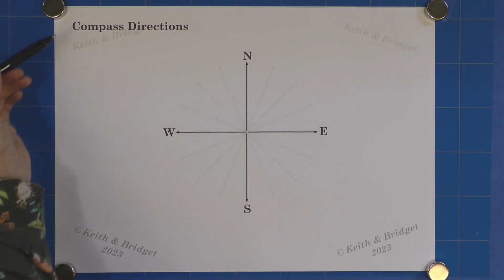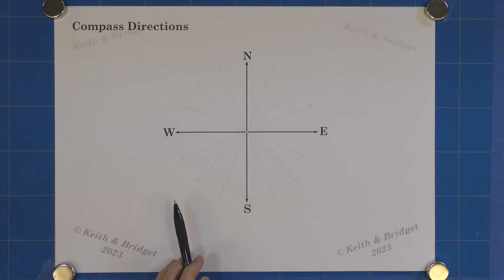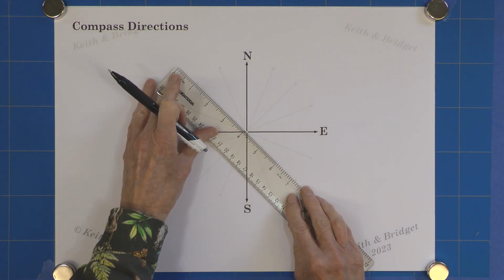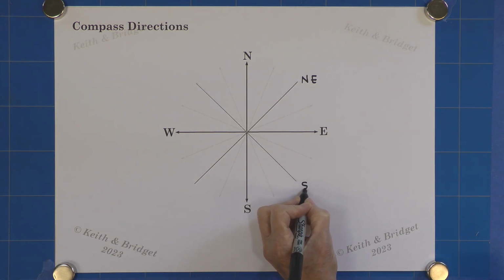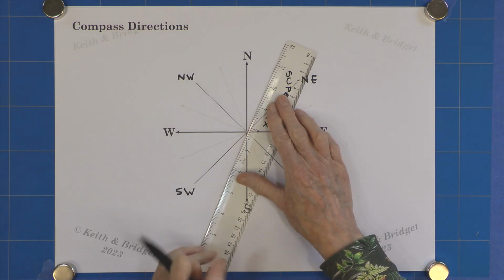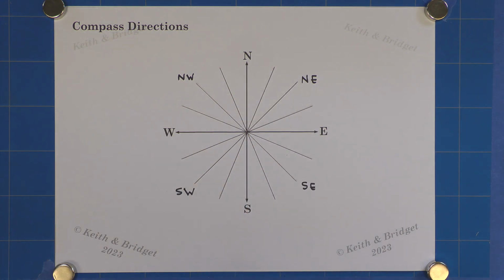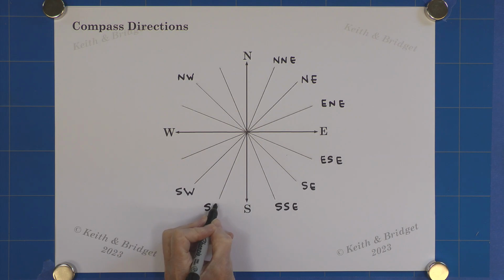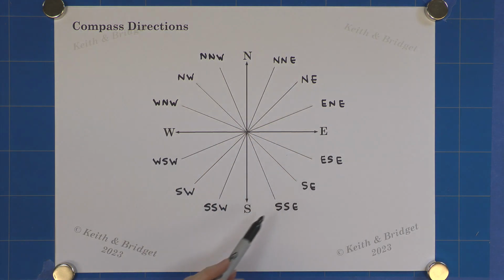Compass Directions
An overview of compass directions.